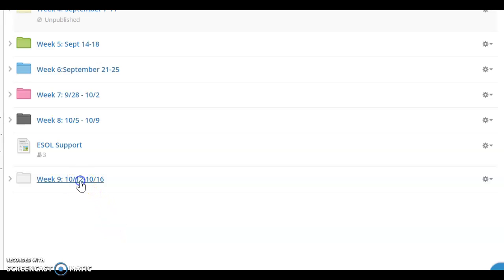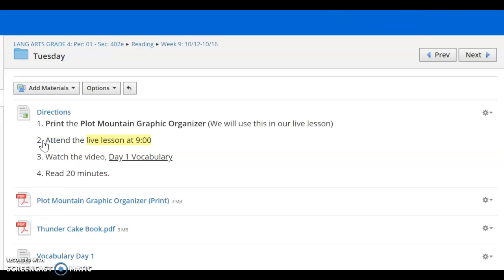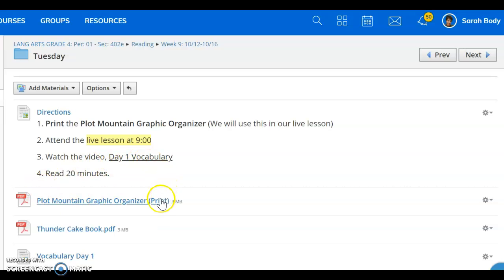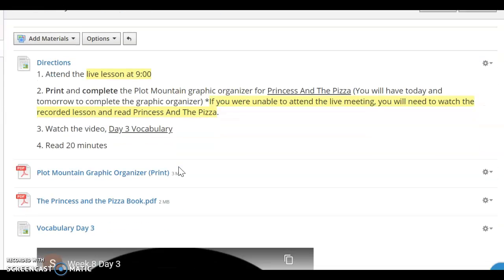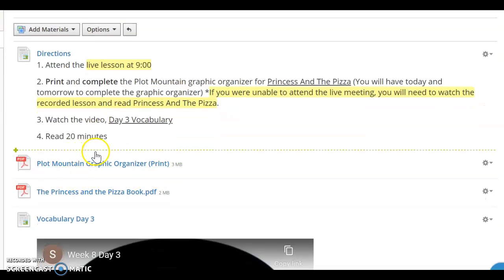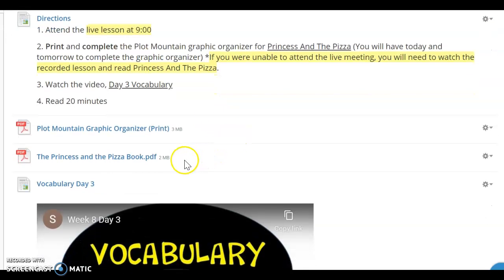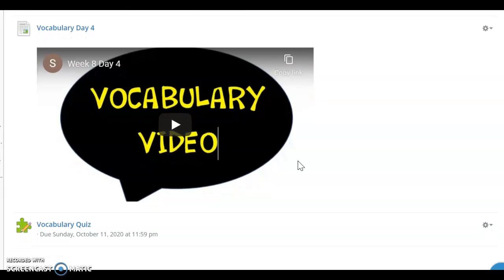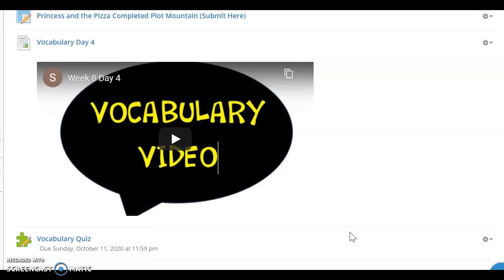Week 9 Overview Reading